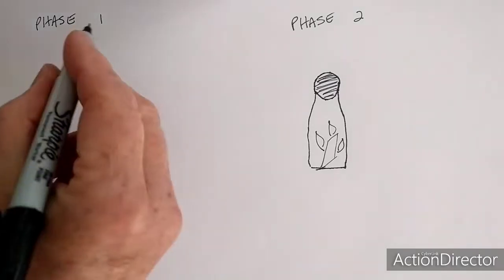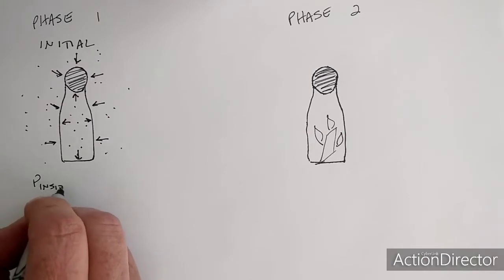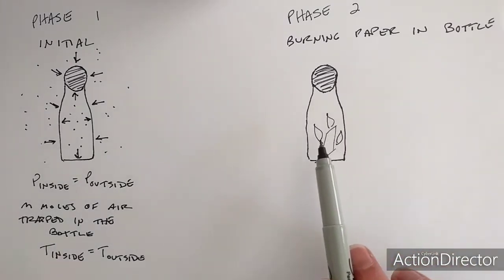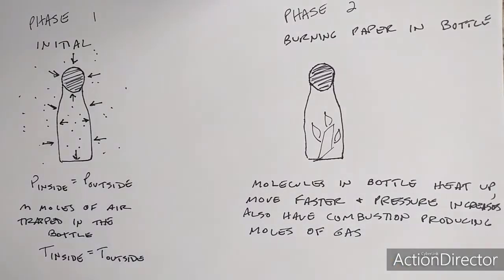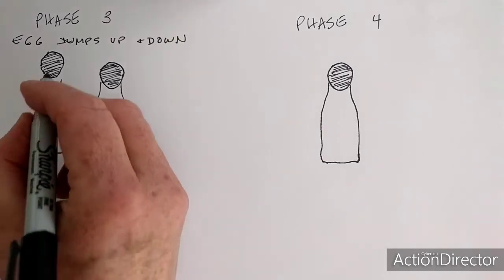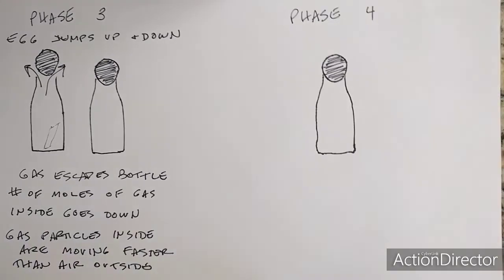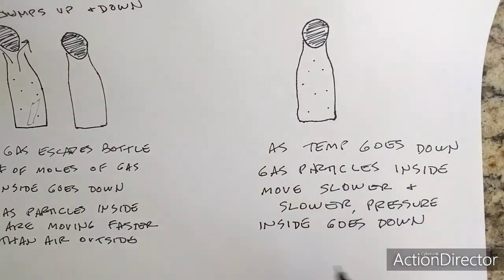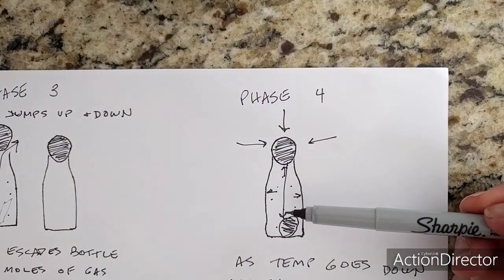Egg in a Bottle